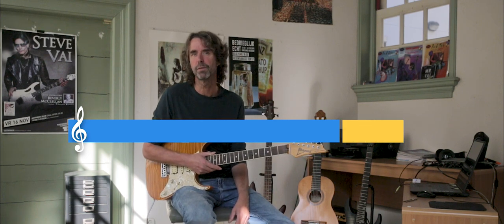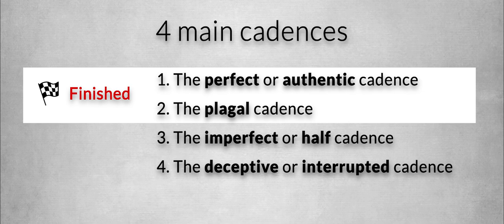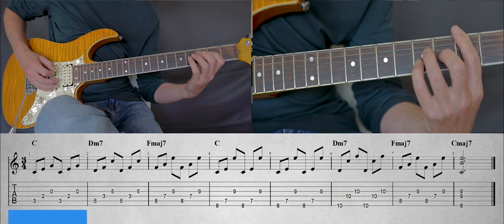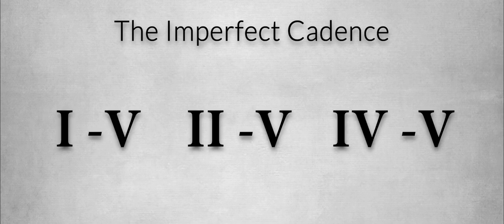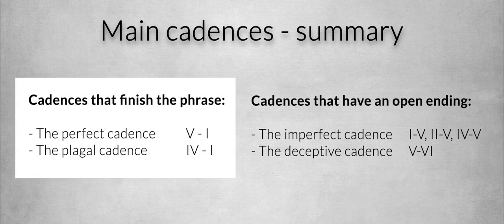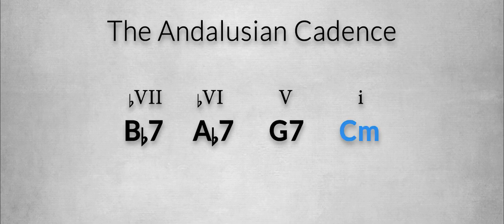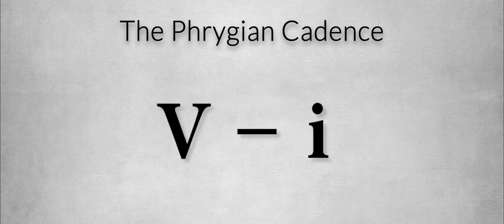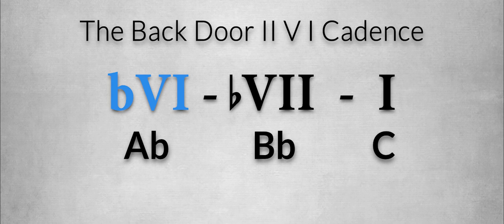Creative CADENCES For Better Compositions! – Crystal Clear…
In this tutorial you’ll learn all about the basics of cadences and a bit beyond. Cadences will help you to tell the musical story you want to share. It’s a essential composition tool for anyone who writes music. I will walk you through the 4 main cadences such as the perfect cadence, the plagal cadence and minor plagal cadence, imperfect cadence and the deceptive or interrupted cadence. After that I’ll show you some nice and well known variations such as the Picardi cadence, Andalusian cadence, Super Mario Cadence, Phrygian cadence and the back door cadence. So you can use them yourself in you own compositions.

0:00 Introduction
01:02 What should you know already
1:35 Classical cadences
3:38 The 4 main cadences
4:30 The perfect cadence
5:52 The plagal cadence
8:00 Imperfect cadence
8:48 Deceptive cadence
10:55 Picardi cadence
11:52 Andalusian Cadence
14:00 Super Mario Cadence
14:37 Phrygian cadence
15:24 Back door cadence
17:08 Conclusion

Crystal Clear E-BOOKS with audio files:
E-BOOK -  Easy arpeggios for sophisticated results
E-BOOK -  Improvising over dominant 7  chords (using scales)
E-BOOK - Modes of the major scale crystal clear
E-BOOK - Exotic Pentatonic scale for Guitar
E-BOOK - Modes of the harmonic minor scale
E-BOOK - Secrets of outside playing
E-BOOK - Superimpose Pentatonic scales
E-BOOK - Traids and inversions for Guitar

Subjects in this video:

Cadence,
Perfect cadence,
Imperfect cadence,
Plagal cadence,
Minor plagal cadence,
Deceptive cadence,
Interrupted cadence,
Picardi cadence,
Andalusian cadence,
Phrygian cadence,
Back door cadence
Music theory lesson guitar,
Music theory,
Guitar tutorial,
Guitar lesson,
Rob van Hal,
QJamTracks,
Q Jem tracks,
Q jam tracks